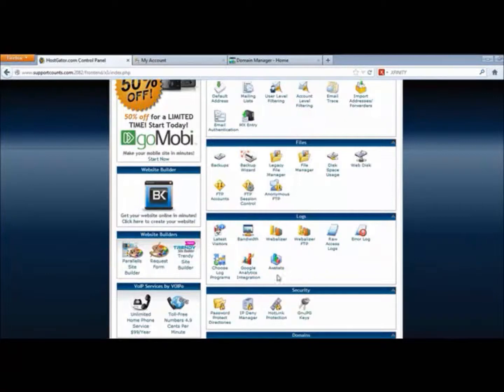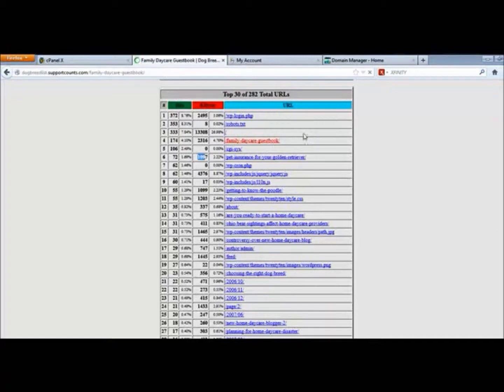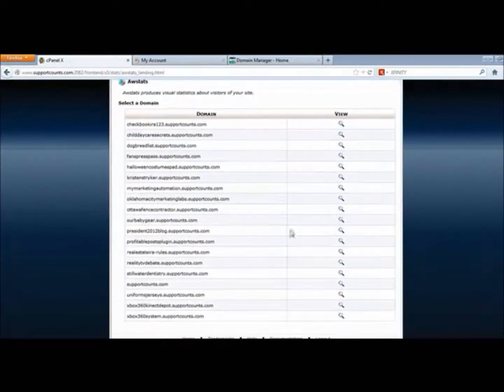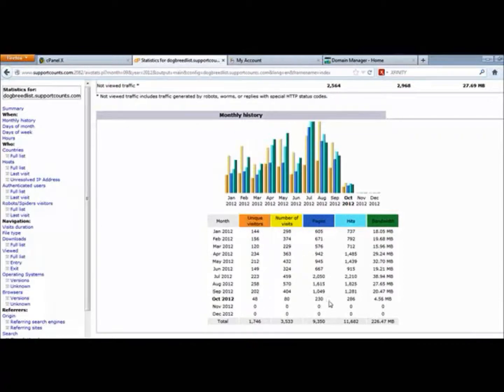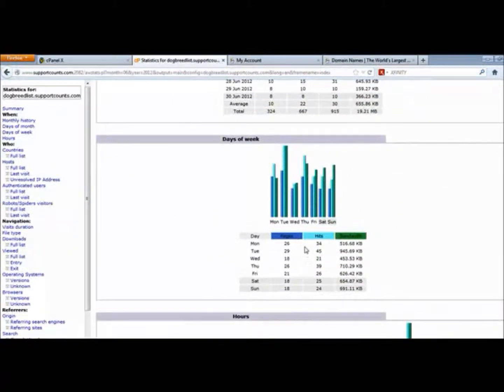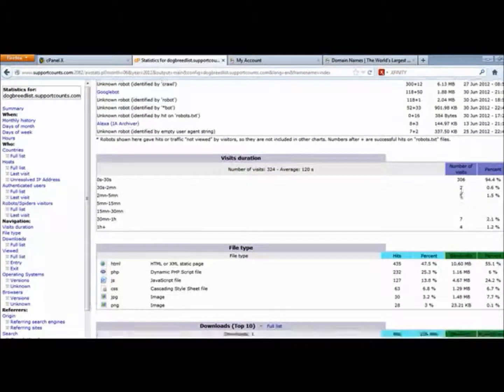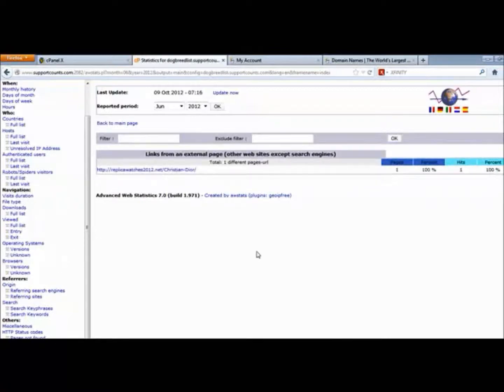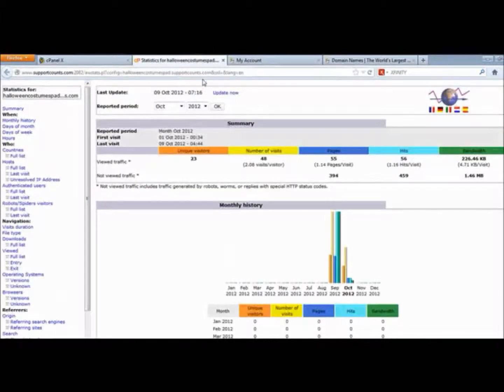Entrepreneur Startup Training: Web Analytics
Web analytics is the process of collecting internet data and measuring it to ensure you are optimizing your web presence,

Coaching in brand & reputation marketing for entrepreneurs. Including social media.

Personal mastery, professional soft-skills training, leadership & business training for small business.

Callahan Coaching & Consulting
"Transforming entrepreneur's dreams from hobby to profit."
855.47 TEACH